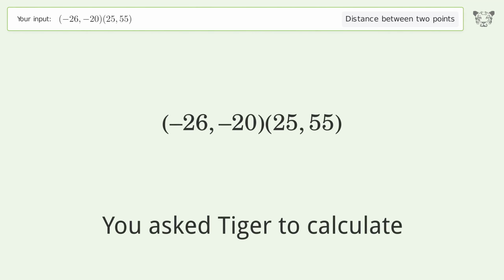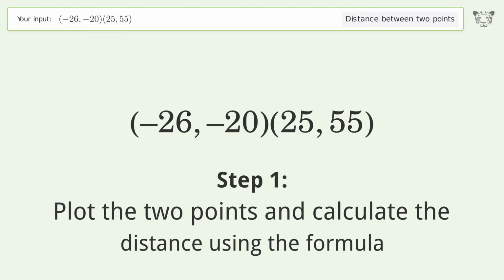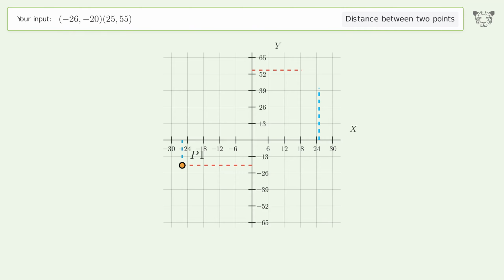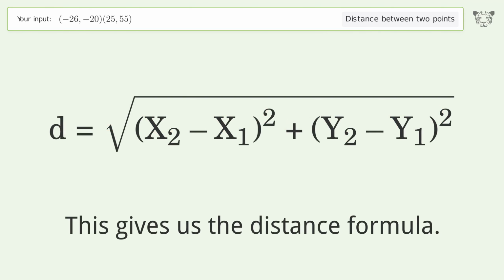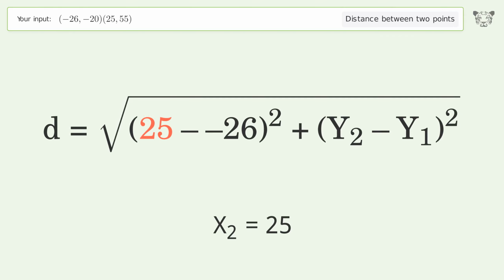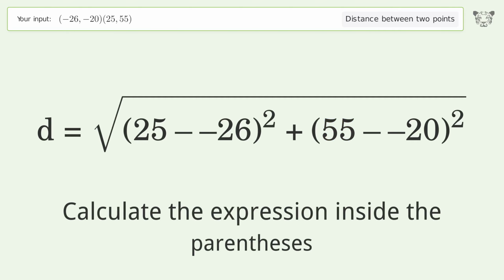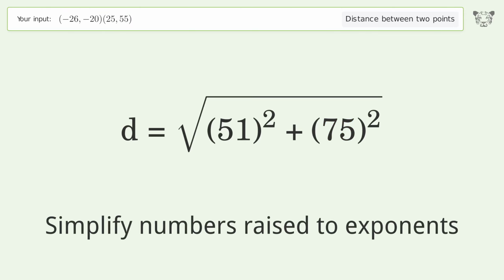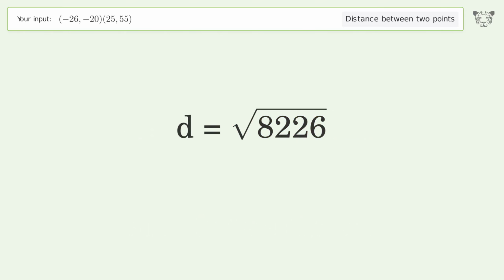Find the distance between two points p1 (-26,-20) and p2 (25,55): Step-by-Step Video Solution